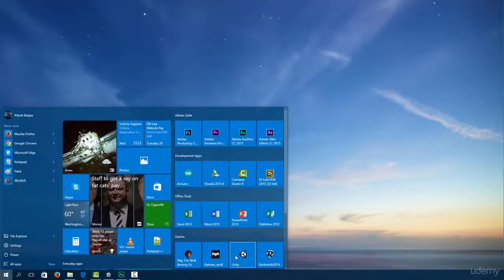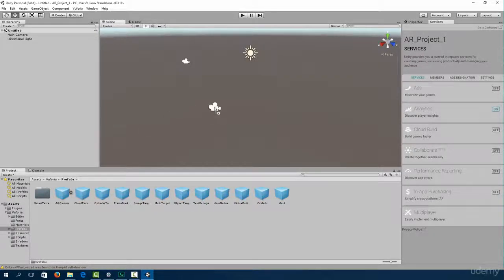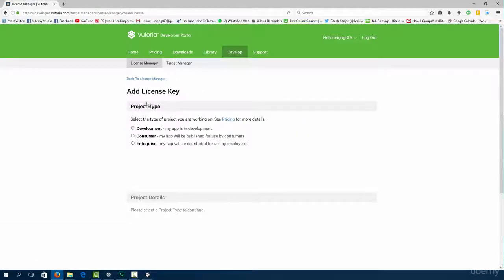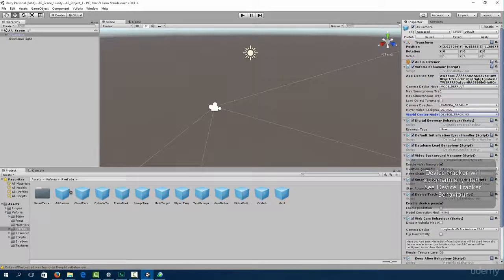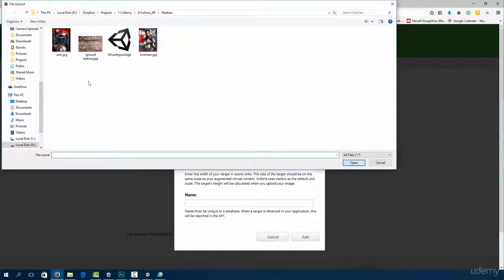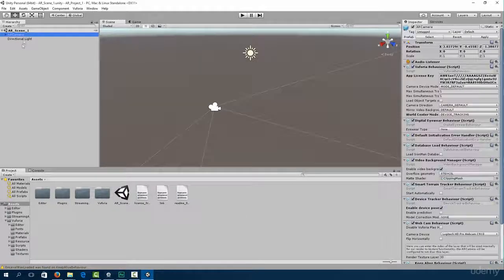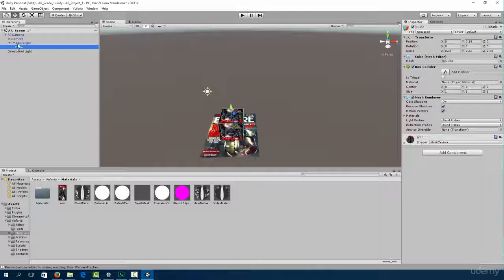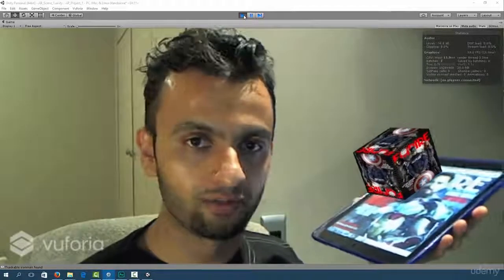Floating Cube with Vuforia and Unity 3D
Create Augmented Reality Apps using Vuforia in Unity
Learn from Scratch on how to Create Augmented Reality Apps using Vuforia and Unity SDK